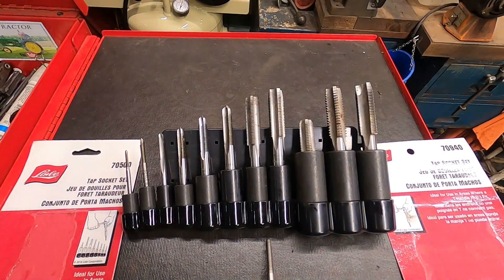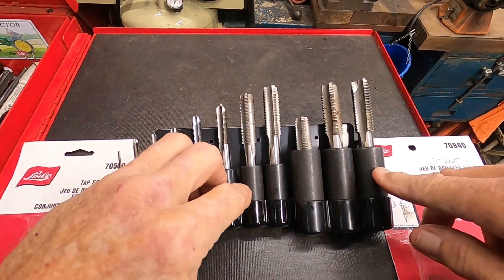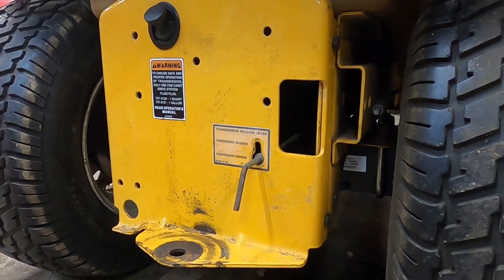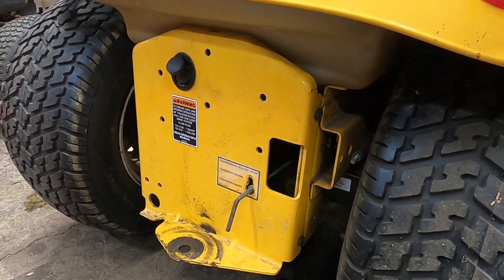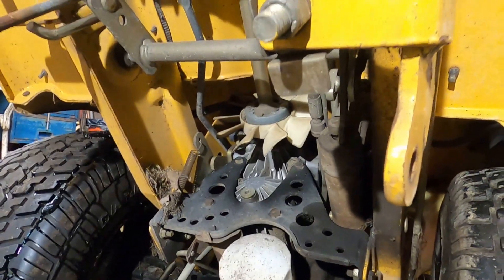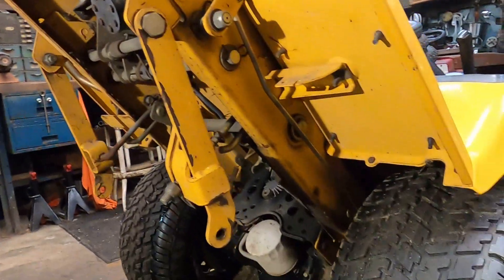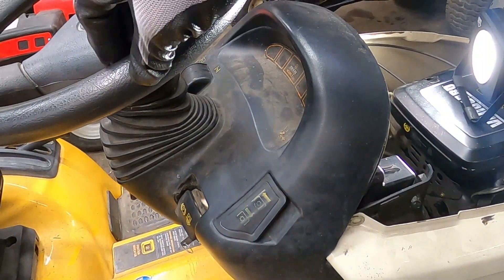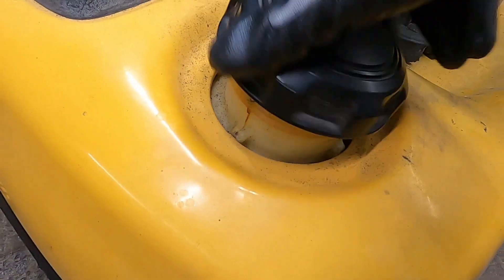Cub Cadet 3000 Series Pre-Inspection